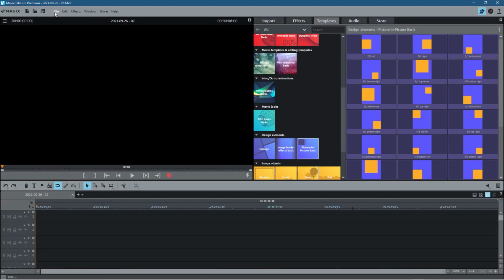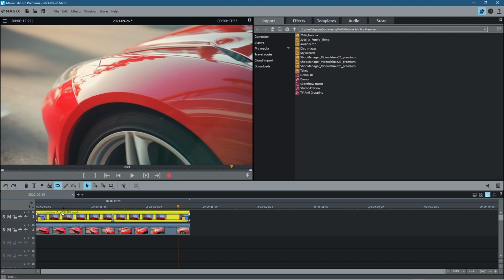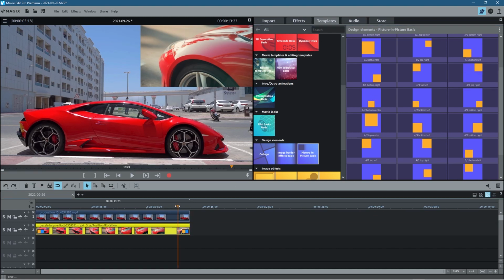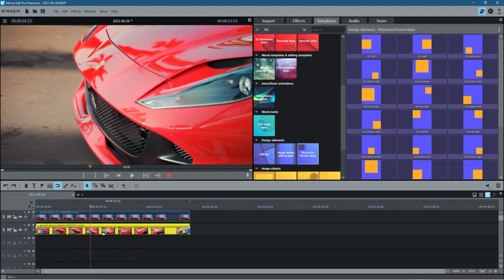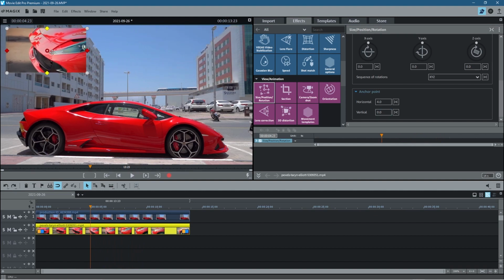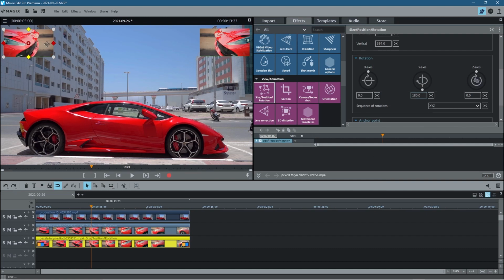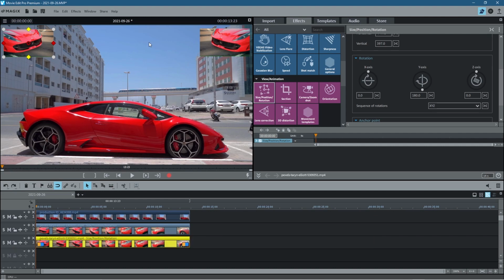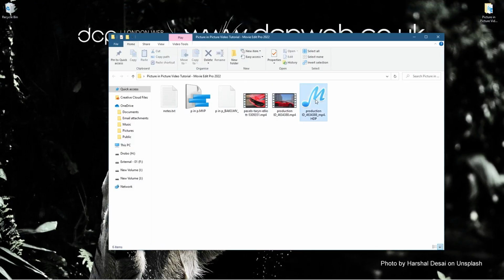Picture in Picture Video Tutorial - Movie Edit Pro 2022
In this video tutorial, I will show you how to create a Picture in Picture Video in Movie Edit Pro 2022.

Need an awesome website design for your business? - Simply contact DCP Web Designers for a free quote today

Video Chapters

00:00 Introduction
00:30 Chapter 1 - Import video clips
01:30 Chapter 2 - Use the built-in Picture in Picture tool
02:40 Chapter 3 - Create a custom-sized and positioned Picture in Picture